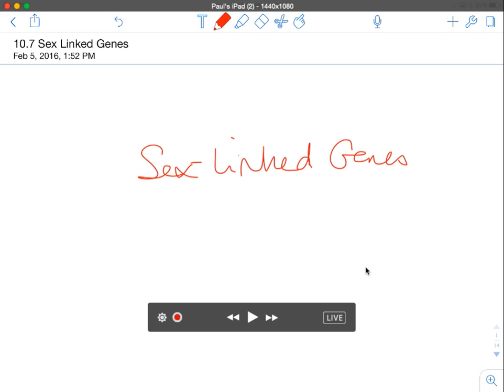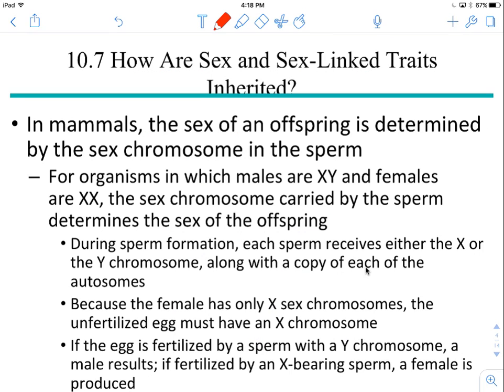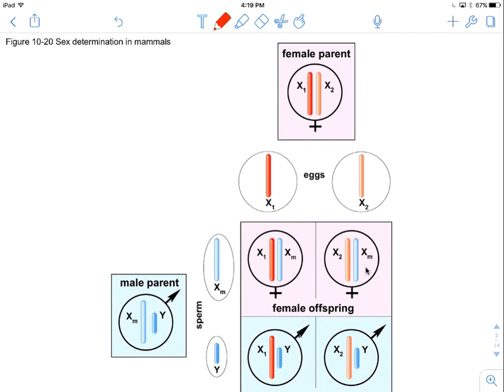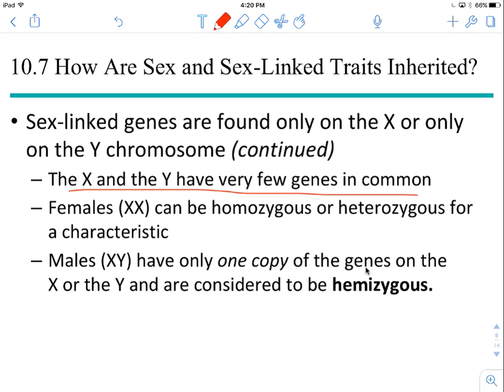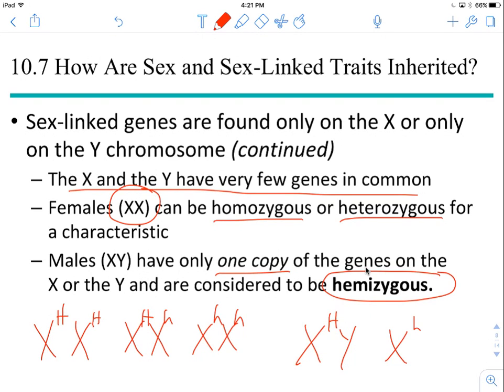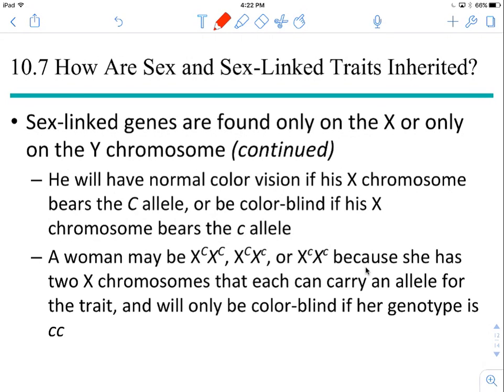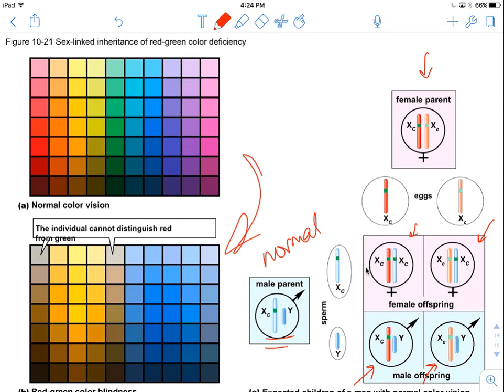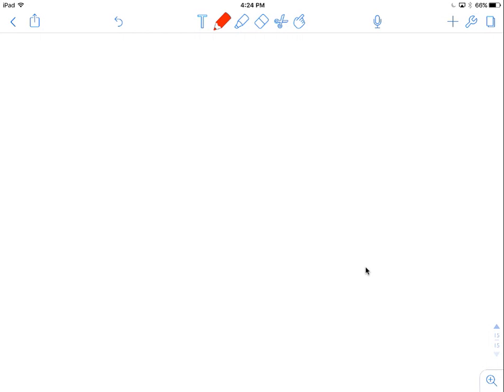Ch 15 Screencast 15.2 Sex-Linked Genes